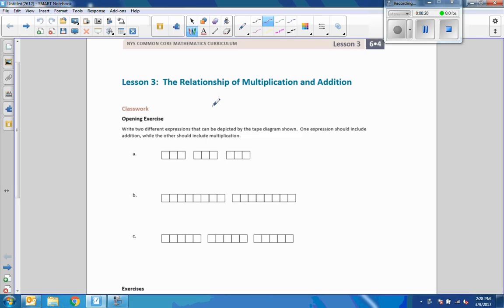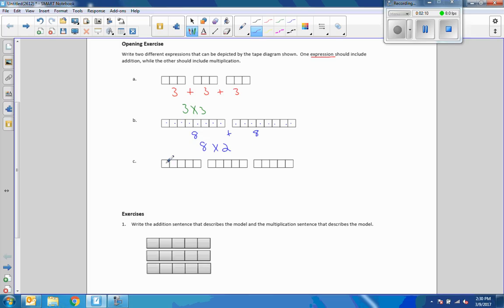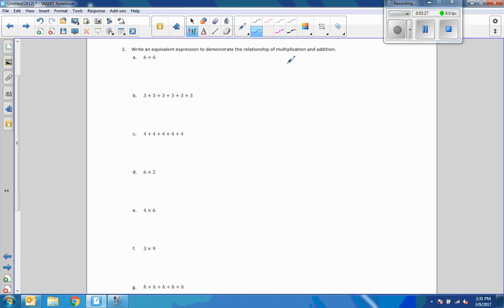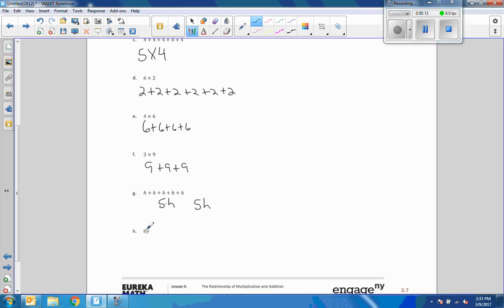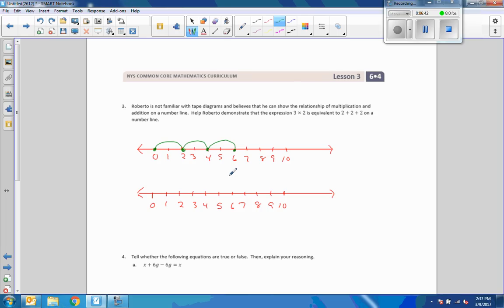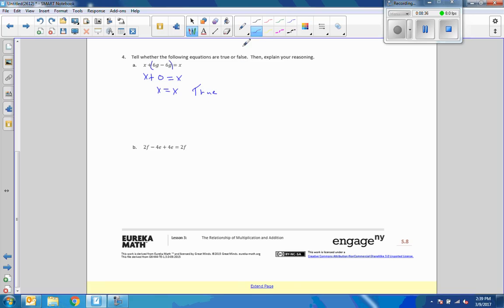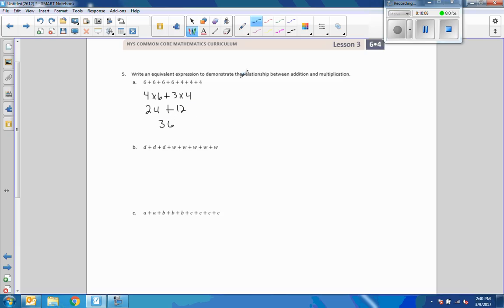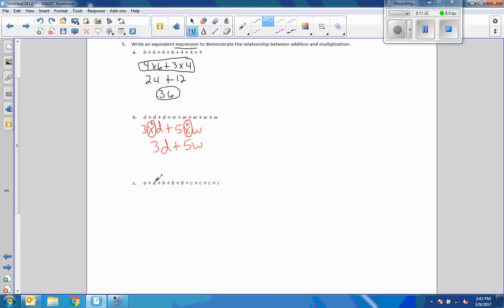Math 6 Module 4 Lesson 3 Video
The Relationship of Multiplication and Addition